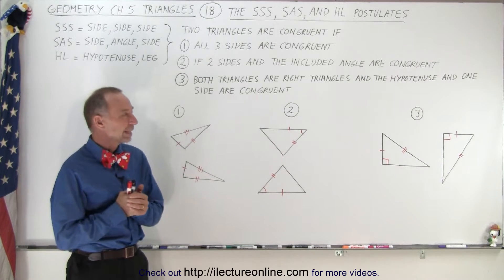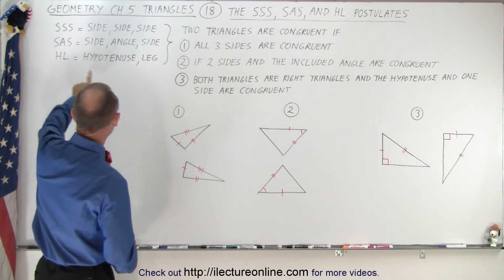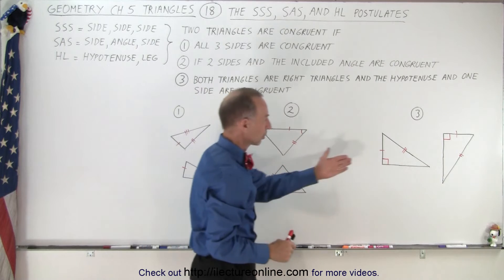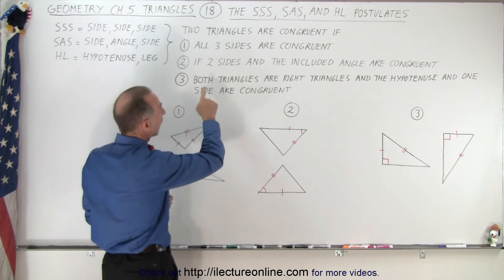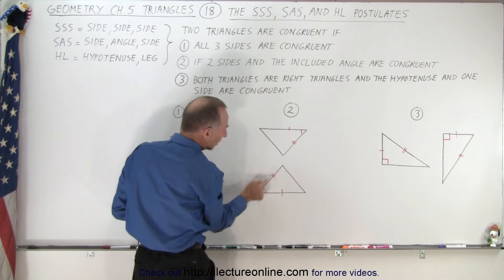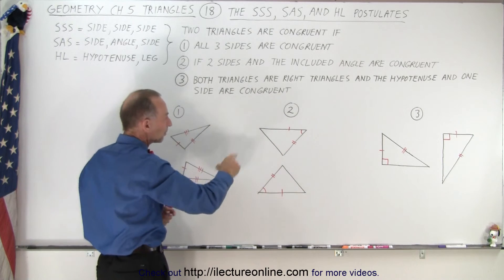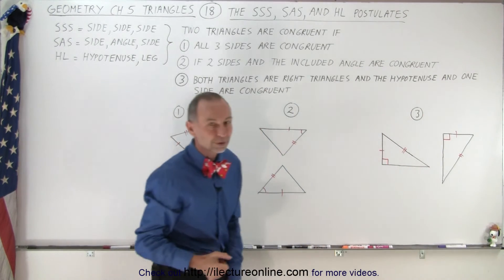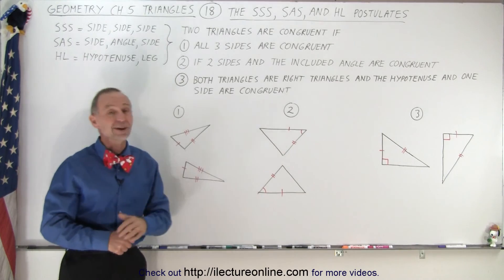Geometry - Ch. 5: Triangle (18 of TBD) The SSS, SAS, and HL Postulates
We will learn the Side, Side, Side (SSS); Side, Angle, Side (SAS), and Hypothenuse, Leg (HL) Postulates.

Or title seach on other platforms:  Geometry - Ch. 5: Triangle (17 of TBD) Congruent Triangles Example

Or title search on other platforms:  Geometry - Ch. 5: Triangle (19 of TBD) What Are Congruent Triangles?